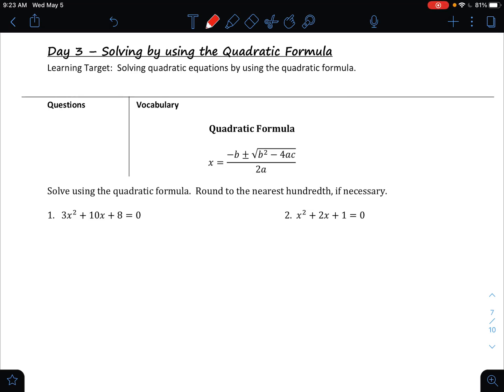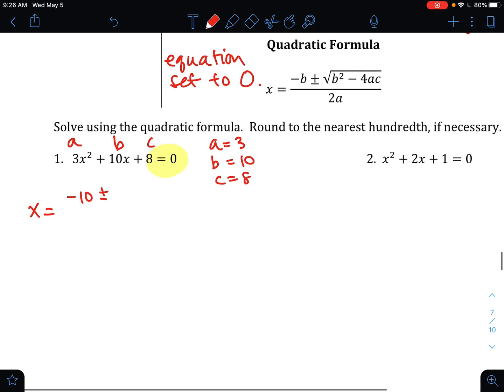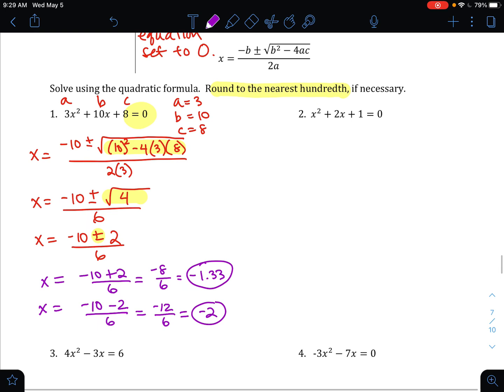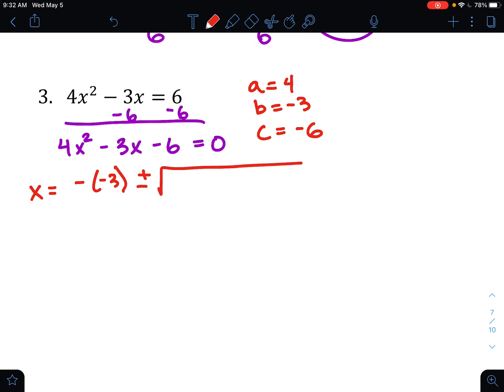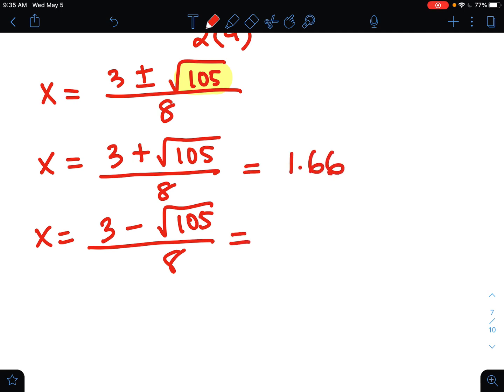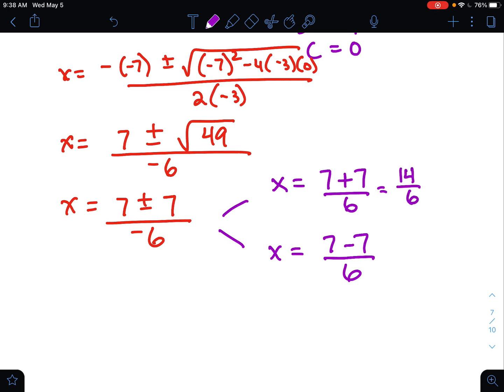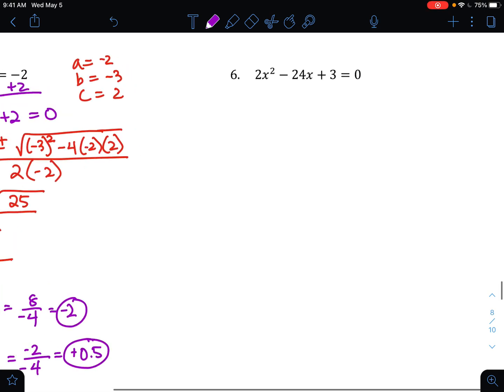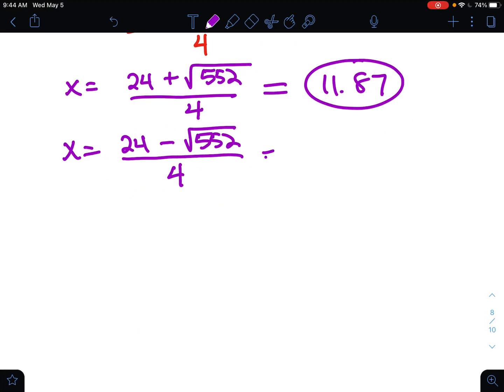Day 3 - Solving by Quadratic Formula video